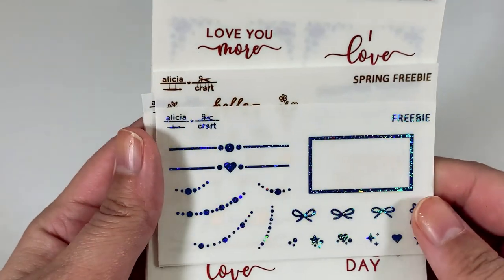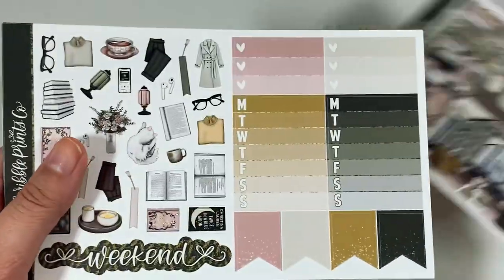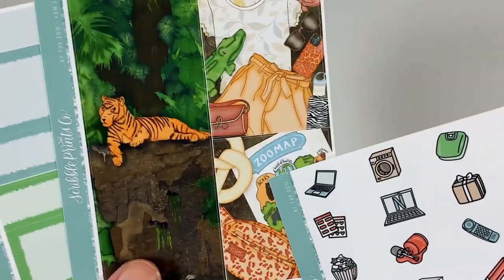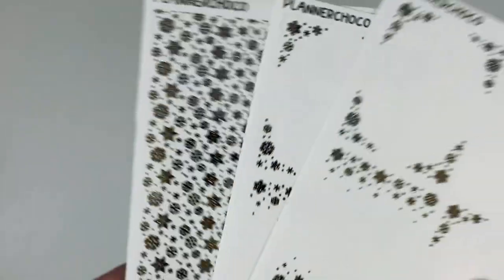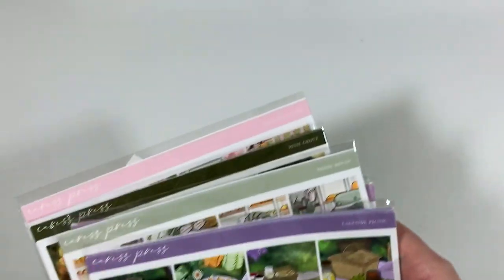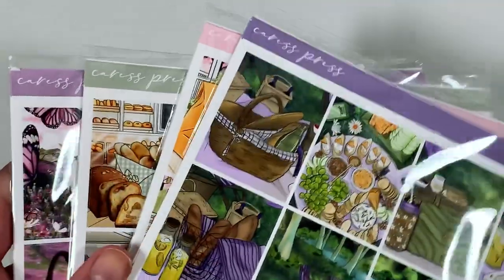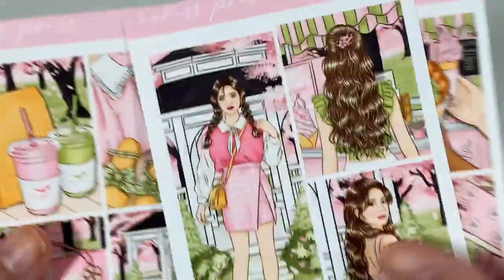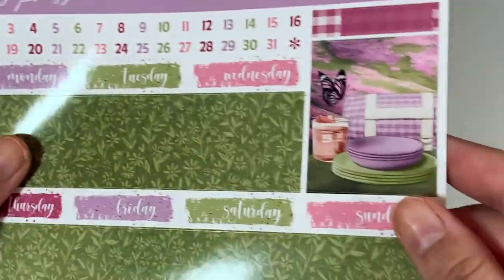February Haul // Mini March Line Up!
Hey, thanks for clicking on my video!! Today I'm sharing with you all the happy mail I received in February. I have a bunch of foil and kits!

The planner I use is from OKPlans.

Shops:
Alicia Craft
Scribble Prints Co
Plannerchoco
Caress Press